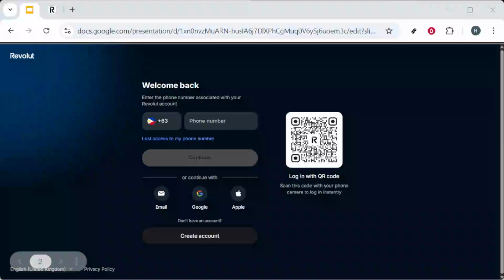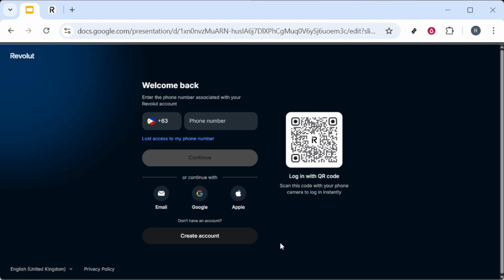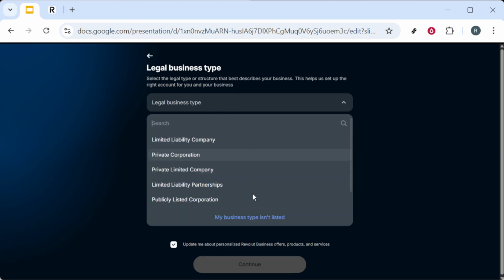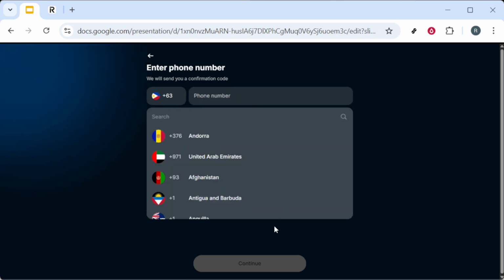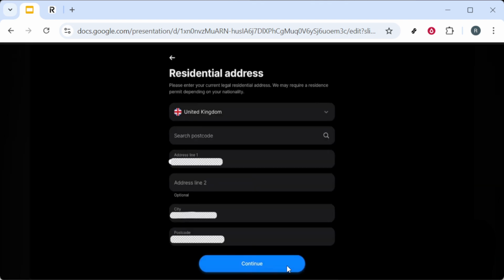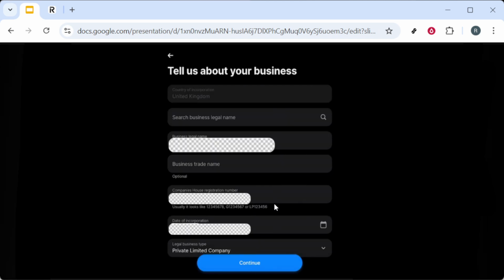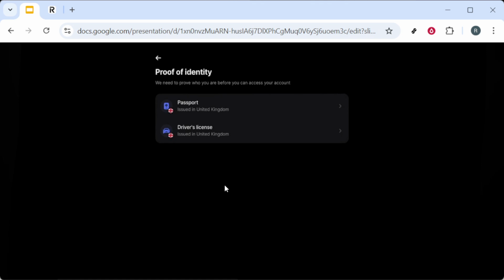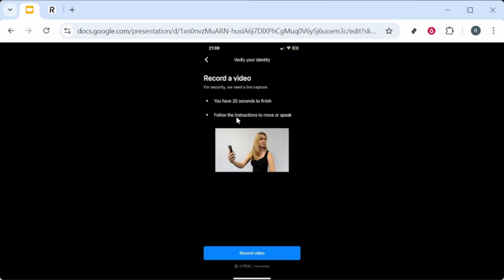How To Open A Revolut Business Account For Reselling | Full Setup Guide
Planning to use Revolut Business for reselling? 🛒 Great choice! You’ll enjoy seamless payments, easy tracking, and fast transfers for your online business. Follow these steps to get started quickly.
🧭 Here’s how:
🌐 Go to Revolut Business website
📝 Tap Open account and fill in details
🏢 Choose Reselling or eCommerce as your business type
📄 Upload required documents
✅ Verify and start using your account